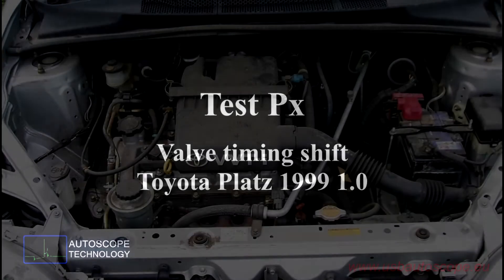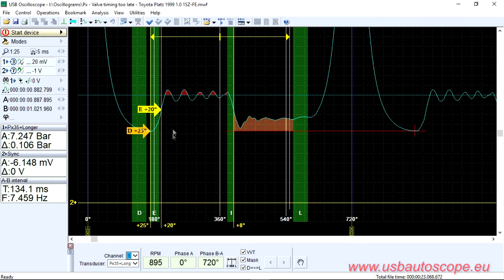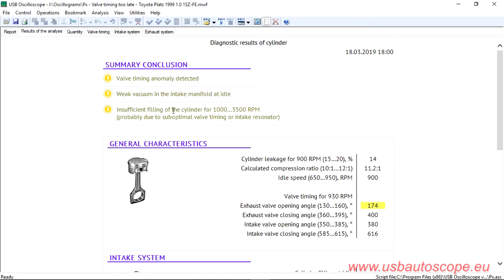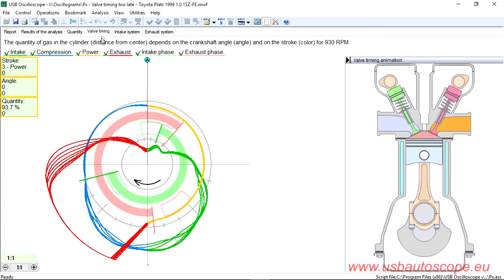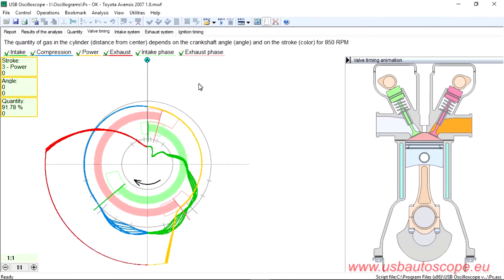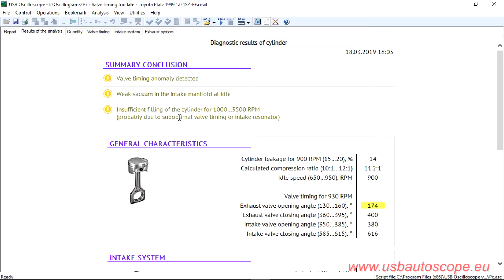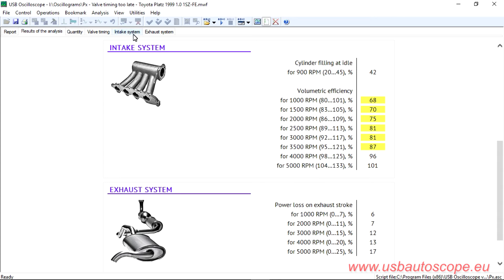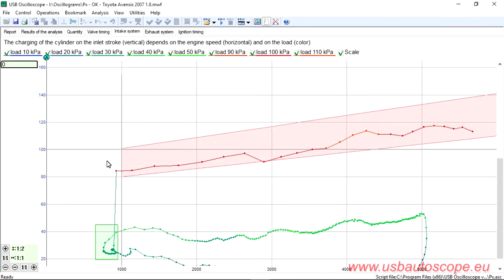Testing valve timing on a Toyota Platz using USB Autoscope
The owner complained about power loss and high fuel consumption. Px test uses a pressure transducer installed in place of a cylinder's spark plug, and software automatically measure the actual valve timing - intake and exhaust valve opening and closing angles.
The software detected that the characteristics of the pressure waveform is shifted towards late valve timing, relative to the tolerance zone. Let's analyze the recorded signal.
Tools used:
- USB Autoscope IV, an 8-channel scope:
- px35 in cylinder pressure transducer -0.9…+35 Bar (-14 – 508 psi).